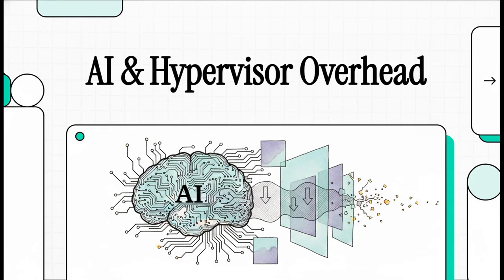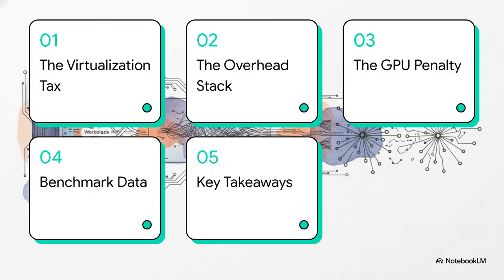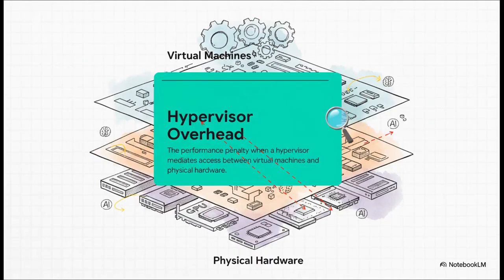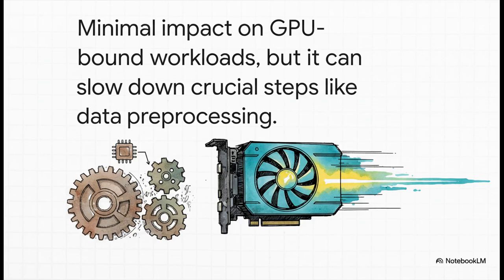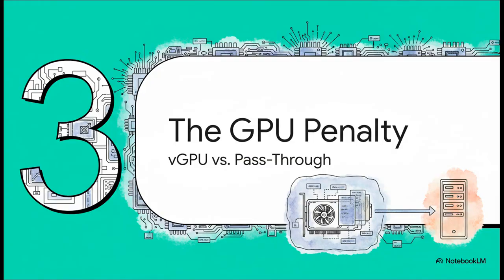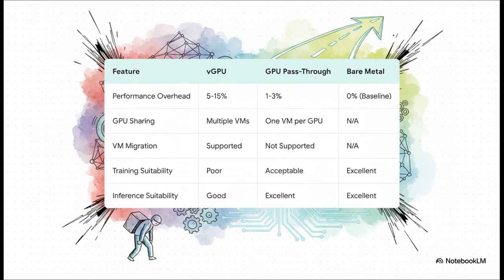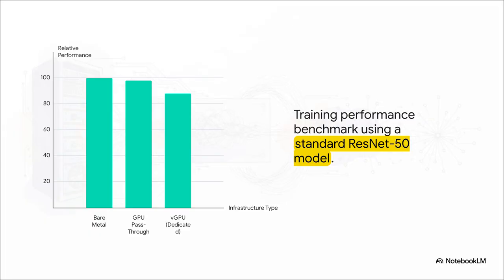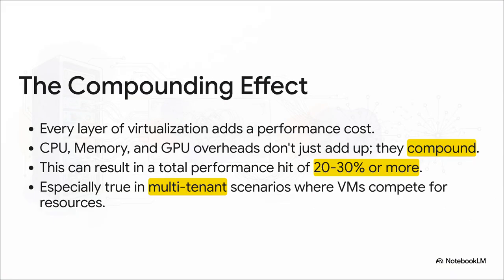Design Considerations in Running AI Workloads Part 5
This video explains how `virtual machines`, despite their flexibility, can introduce `hyper-v` overhead, impacting demanding `artificial intelligence` applications. Understanding this performance hit is crucial for effective `resource optimization` within your `ai infrastructure`. We explore why managing this slowdown is key for making informed decisions. Based on research from Virtualization Options, LLC, remember this is general guidance, not legal or financial advice! 🕵️‍♂️💰 This Explainer is free to use as is by Individuals and Organizations.  If you need a version with custom content or organizational branding, or collateral material, such as the report or written tutorial this Explainer was based on, contact Bob  - Chief Technologist at Virtualization Options LLC for more information. VOLLC Virtualization Options LLC - A Colorado-based Research, Education, and Advisory Organization